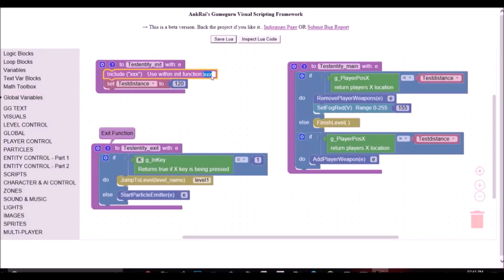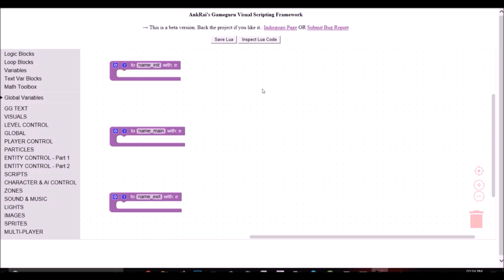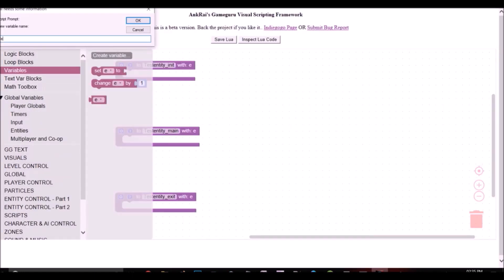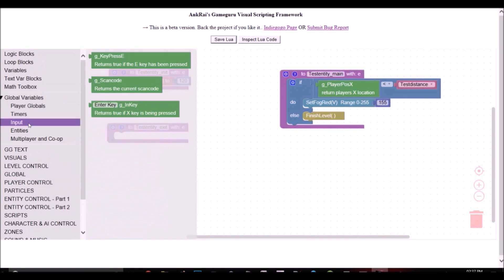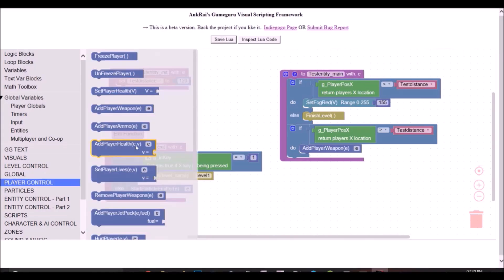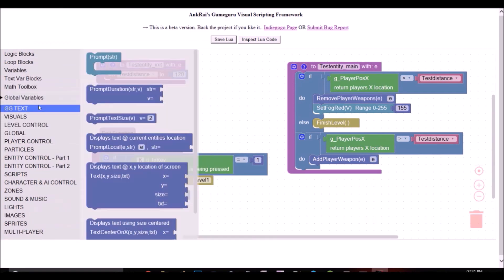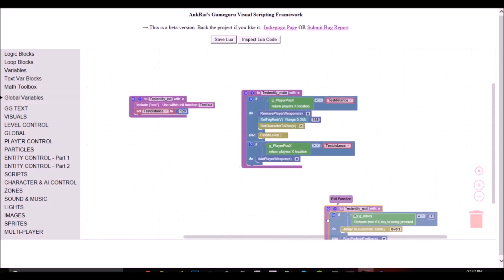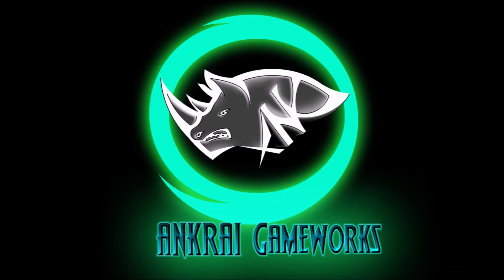Gameguru Visual Scripting Framework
Visual scripting framework for Gameguru game engine. Spits out Lua Code for GameGuru. If you like the project and feel like showing your support then back IndieGoGo campaign